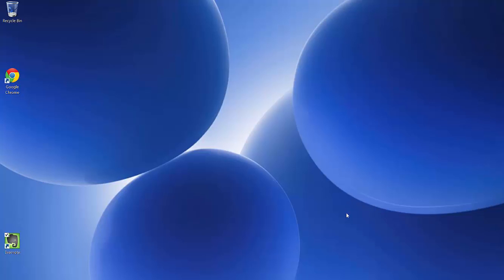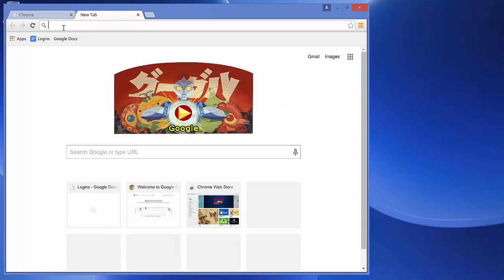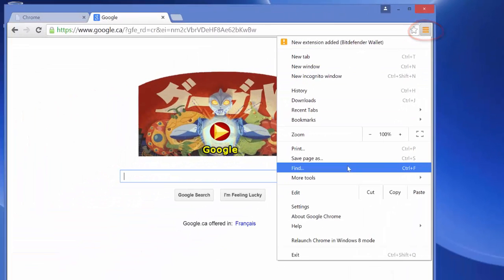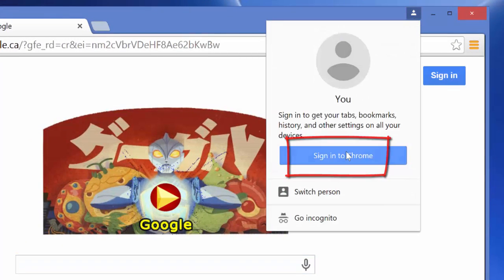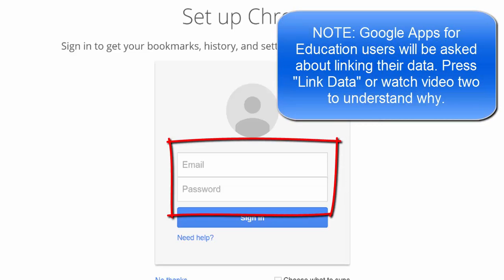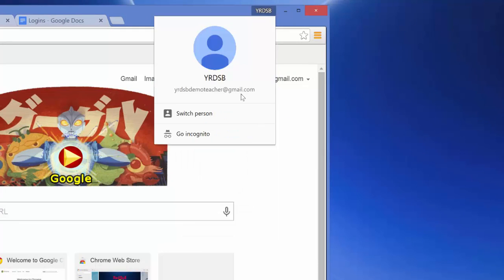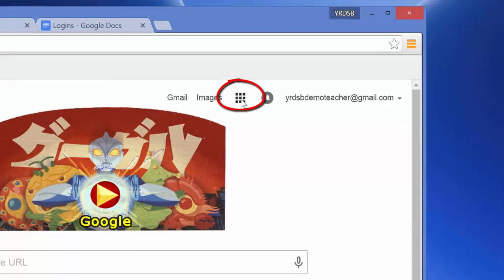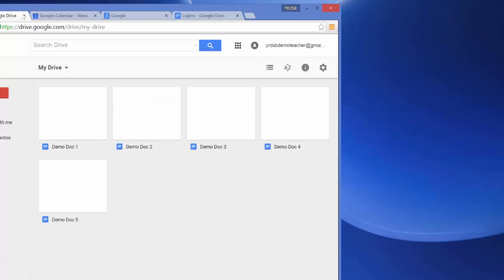Signing in to the Chrome Browser (1st user)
A quick walk through of how to sign in to the Chrome browser as the first user. Note that Google Apps for Education users will also need to "Link Data" when signing in with their GAFE username and password. This is shown in the second video.